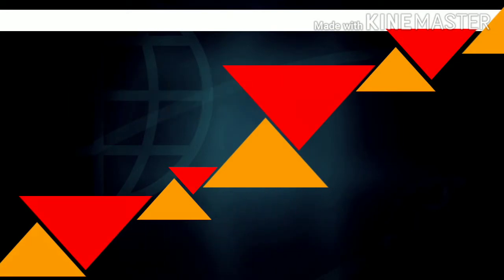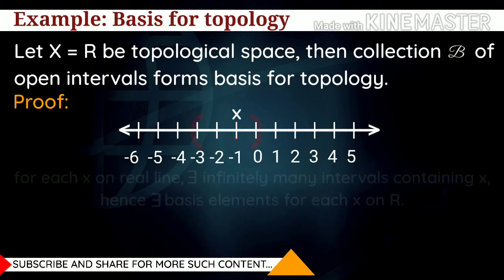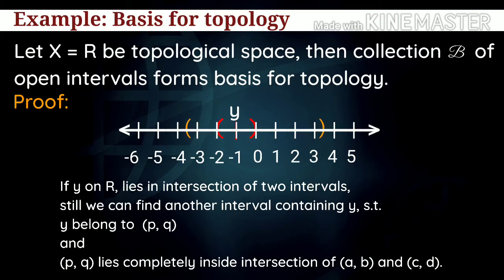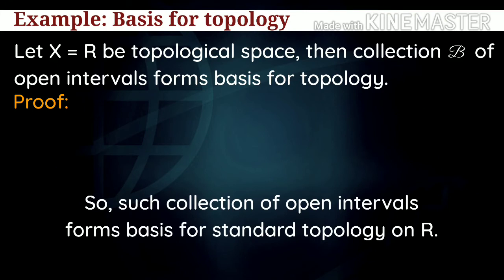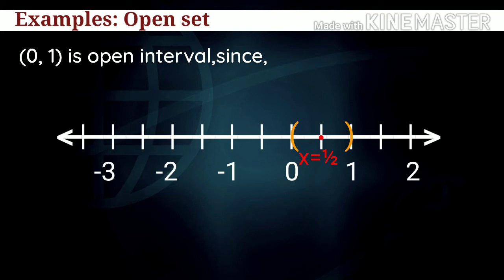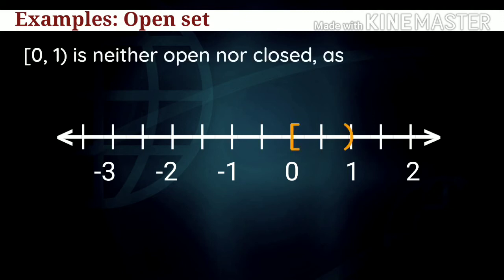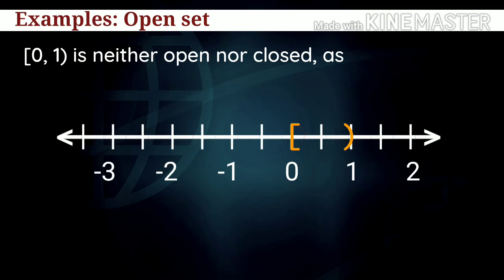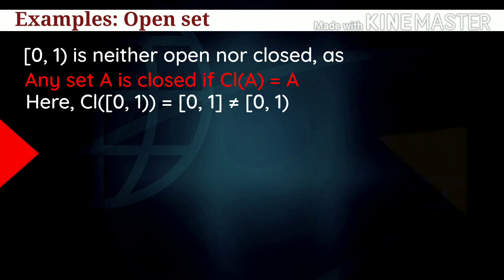Example (Basis of topology and open set)